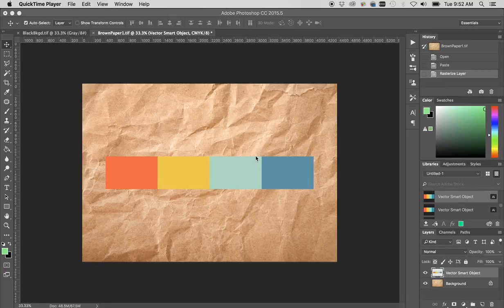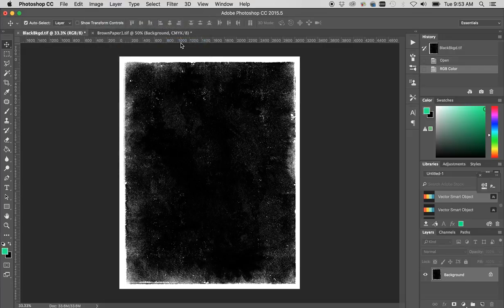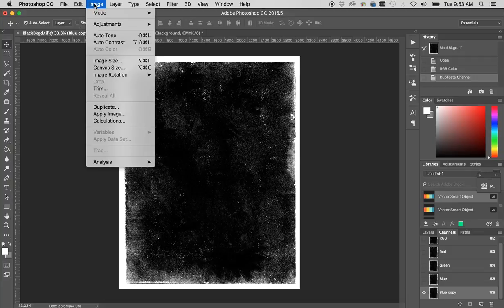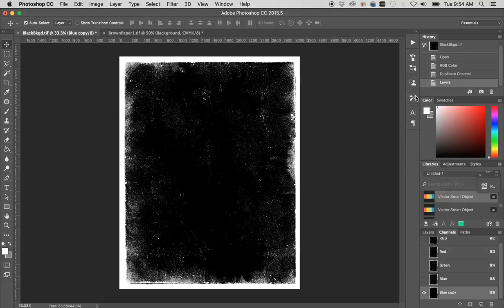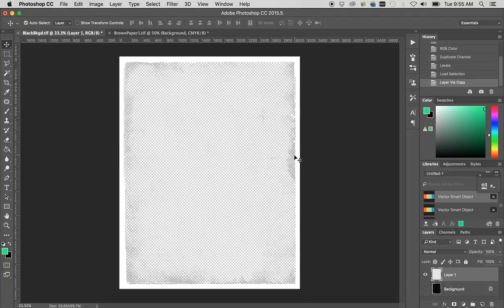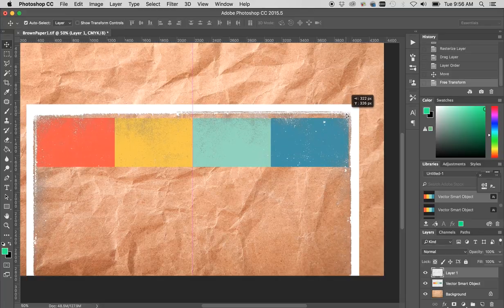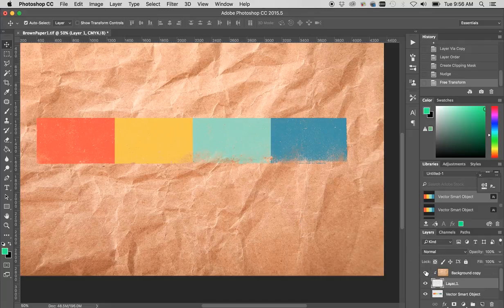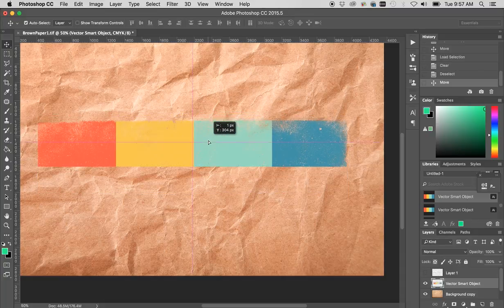Katelyn Photoshop Adding Distress Texture Tutorial